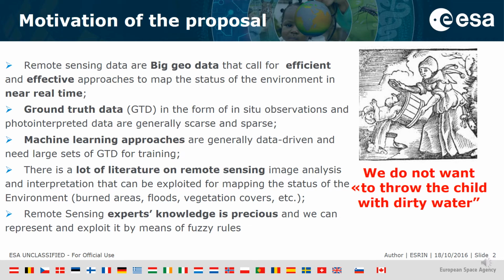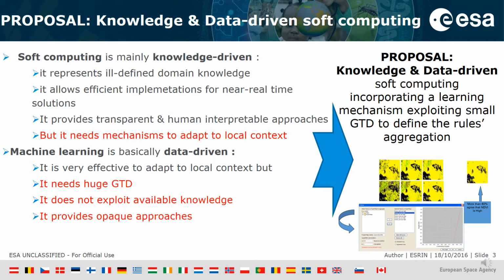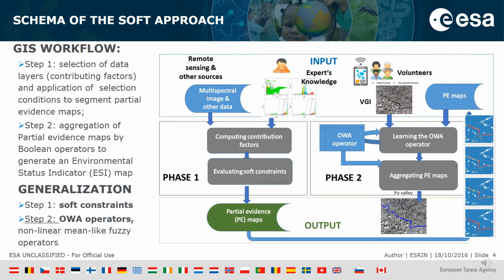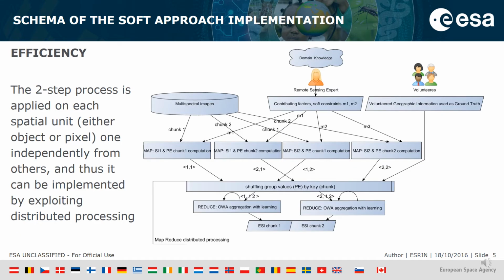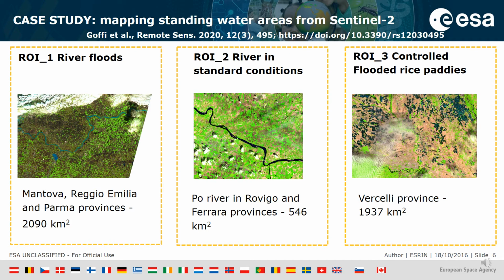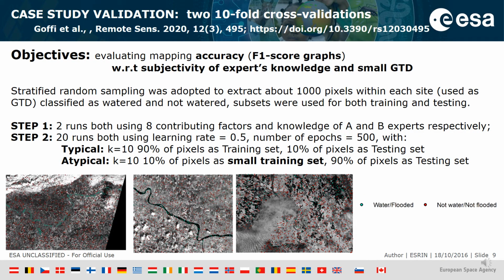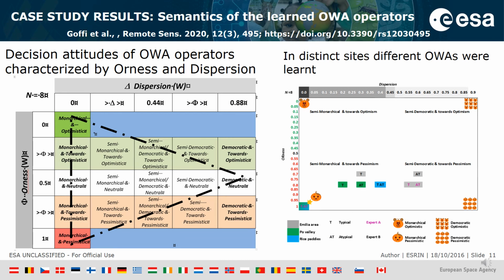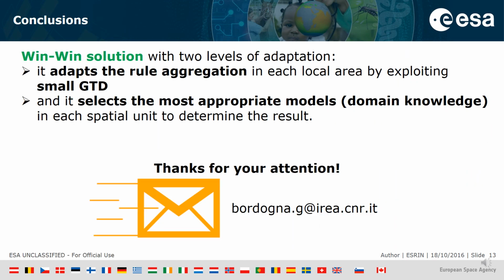Soft computing approach exploiting domain knowledge/ground data to map environmental status from RS